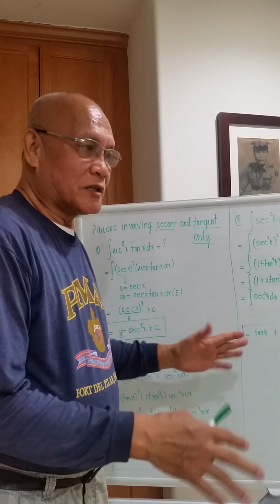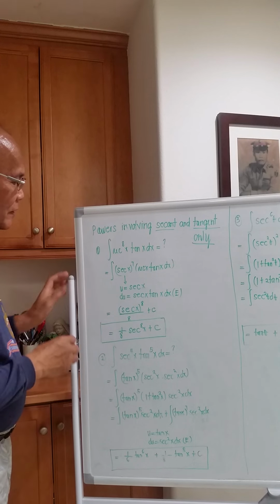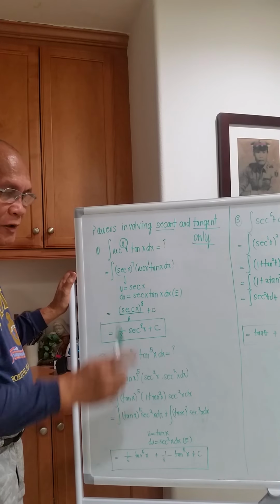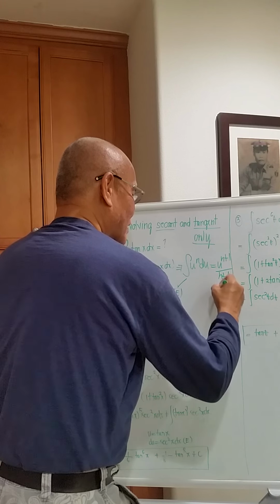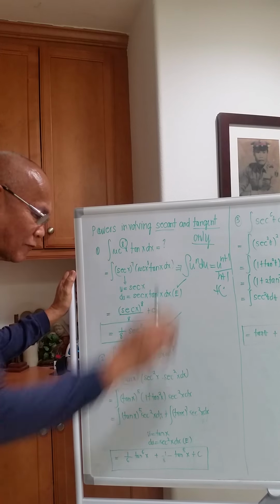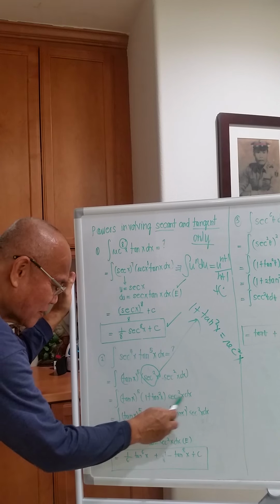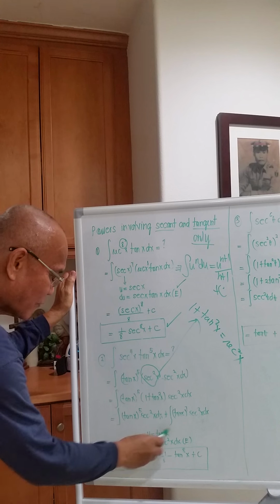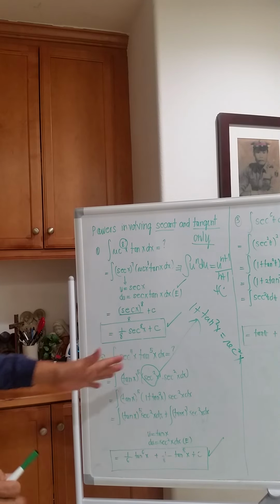L16 Integral Calculus _ Integration of Powers of Secant and Tangent Only